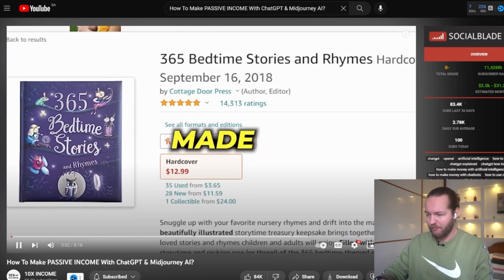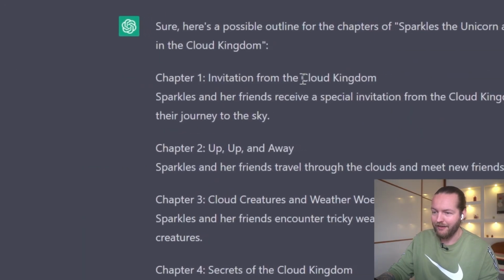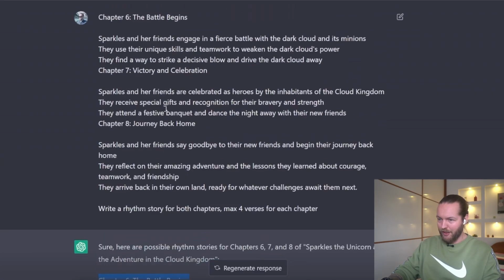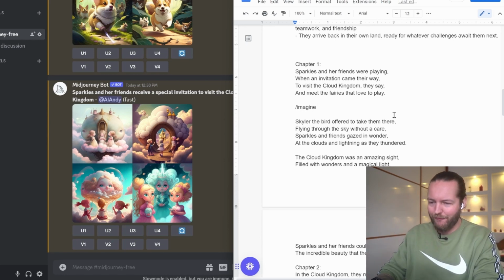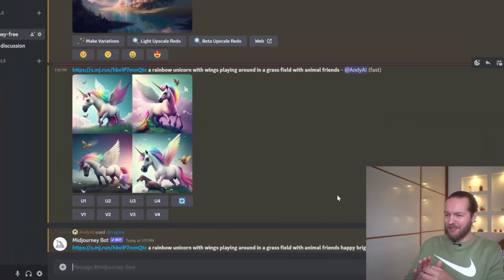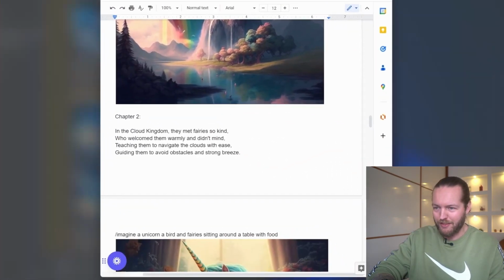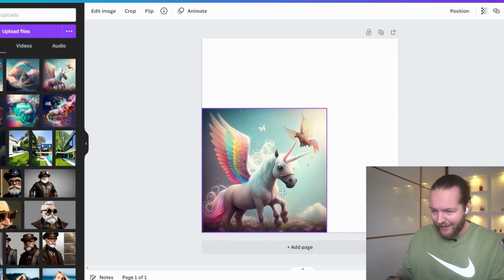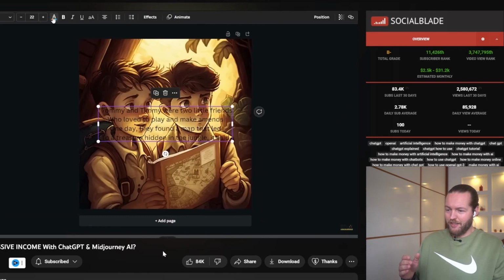I Made PASSIVE INCOME With ChatGPT & Midjourney AI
In this video, I'm sharing with you how I tried to make passive income with ChatGPT and Midjourney AI.

If you're looking for ways to make money online, then I would definitely recommend you check out this video. I'll tell you all about my experience with ChatGPT and Midjourney AI and how it went, including the pros and cons of each platform. I hope you find this video helpful!